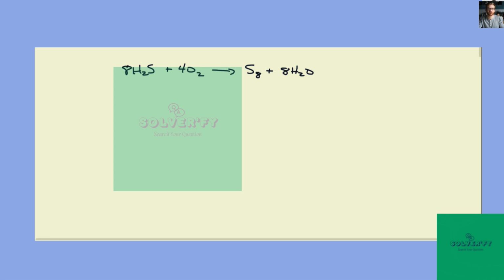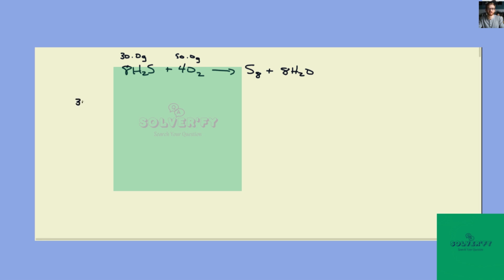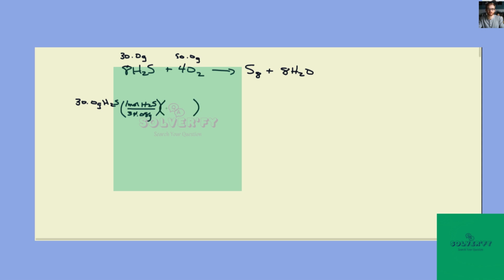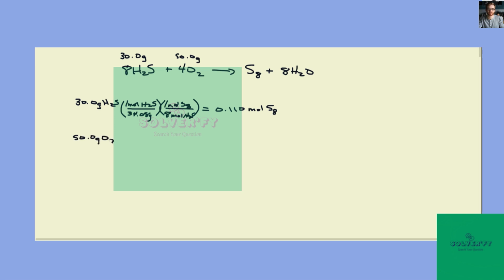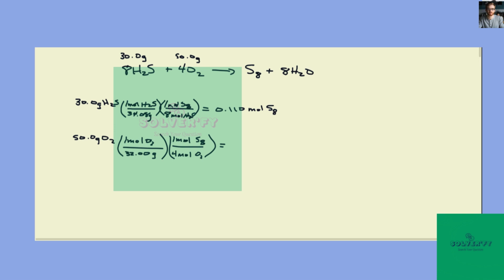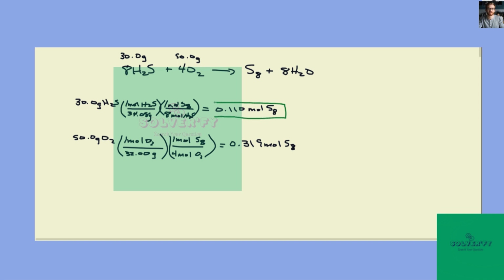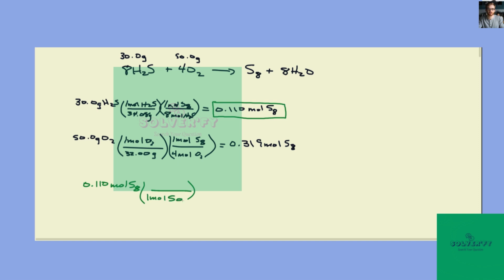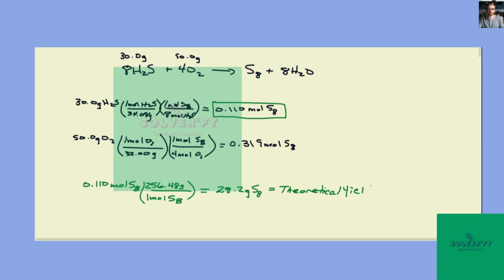[Chemistry] Hydrogen sulfide is an impurity in natural gas that must be removed. One common removal